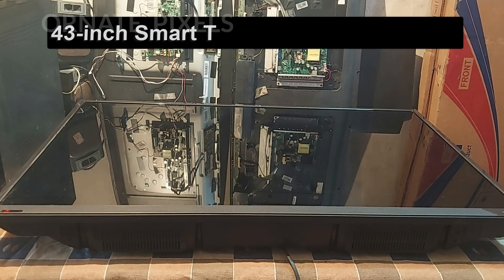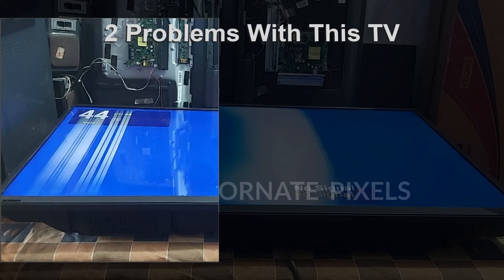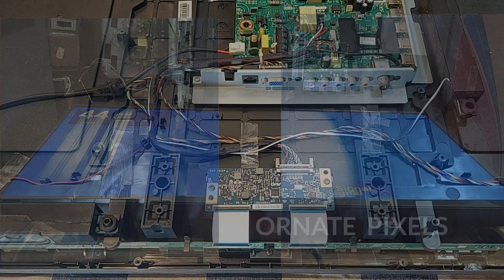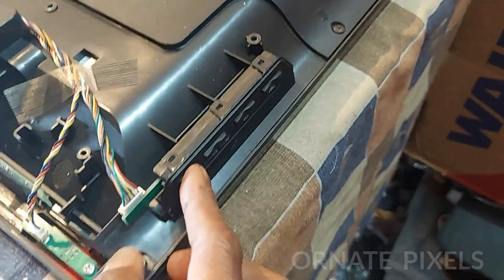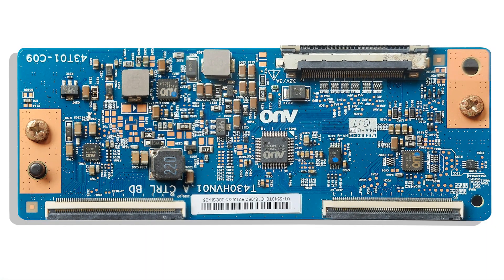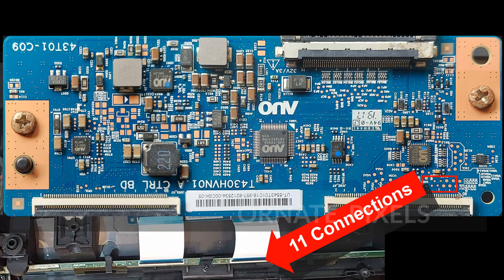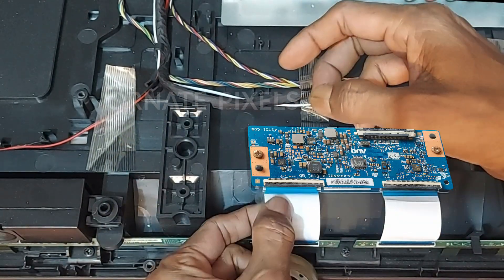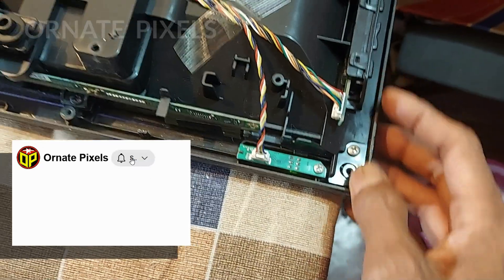FIX Your Hisense/Walton/LG TV NOW With T430HVN01 AUO 43-inch Panel Repair | Vertical Bars Solution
Vertical Bar or Vertical Line Problem in 43-Inch Smart TV.
This video contains instructions on repairing the vertical bars and double image problem on a 43-inch Walton smart TV screen. It also provides information on the voltage of all the test points of the T-Con board of the **T430HVN01 AUO**, T430HVN01.1, or T430HVN01.2 43-inch TFT LCD panel.

Also, the 43-inch Hisense Smart TV uses a T430HVN01 AUO TFT LCD panel. Therefore, if you are experiencing vertical bars and double image issues, you can follow the repair procedure in this video.

This video tutorial will help to solve the vertical bars, double image problem, and blurry white light mixing problem on the screen of a smart TV using a 43-inch T430HVN01 AUO LCD panel.
T430HVN01.A 43T01-C09 T-Con Board Voltage Details
Thanks to M.A. Mustafa from Ornate Pixels